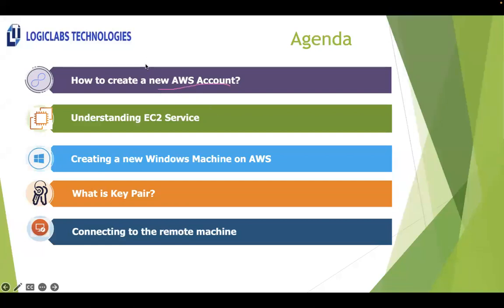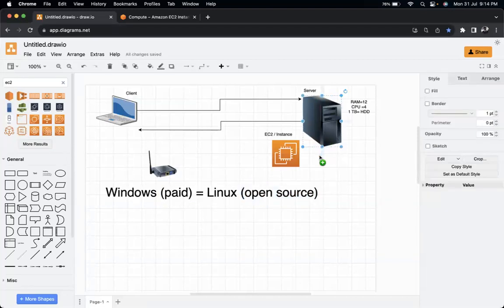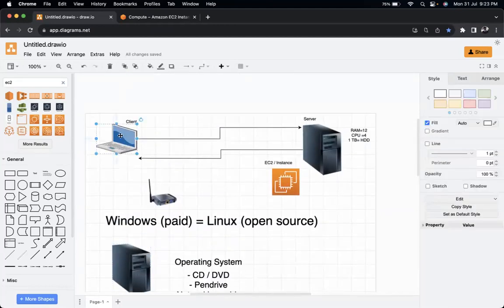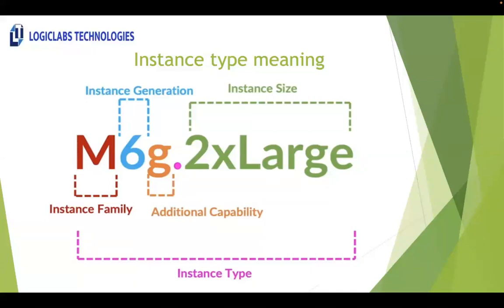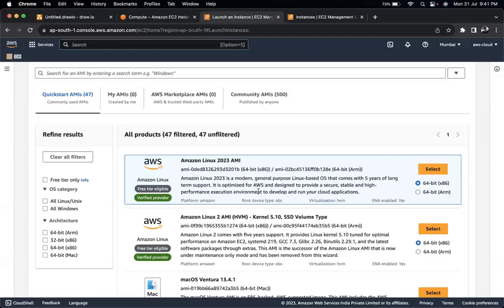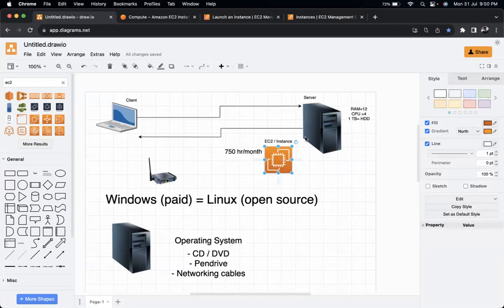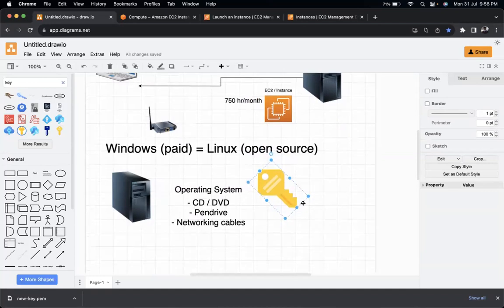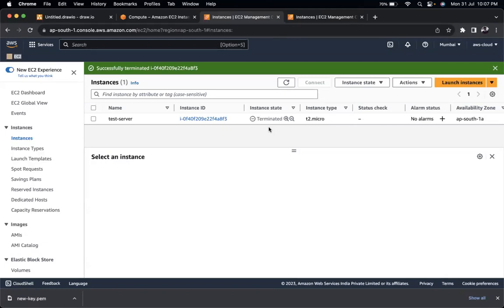Understanding EC2 Service